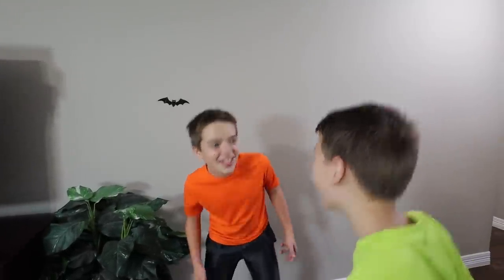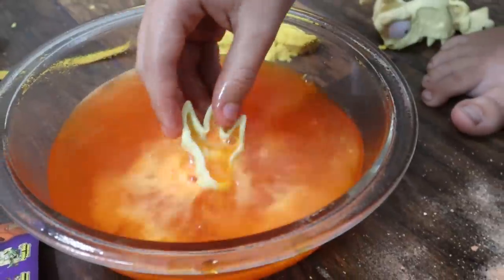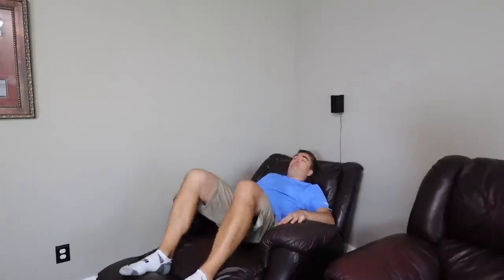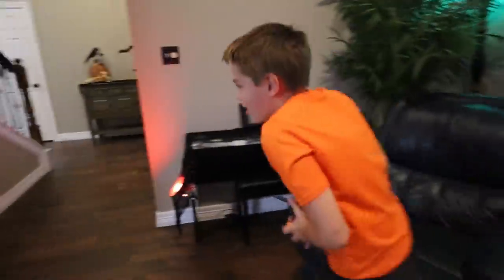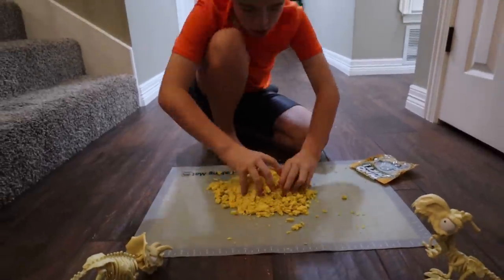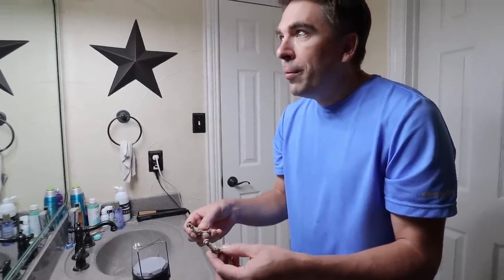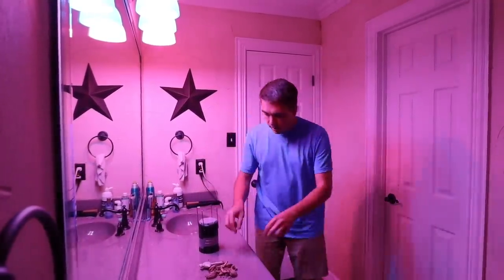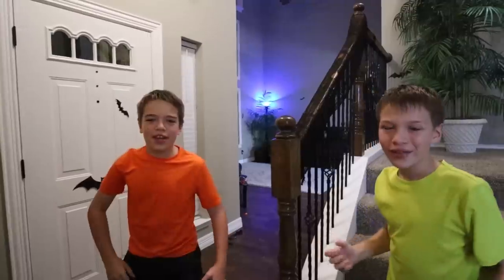Last To Leave Spooky Haunted House Wins! Smasher Epic Dino Eggs!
Chase and Shawn decorate the house for Halloween and want to make a spooky haunted house.  In celebration of International Egg Day (October 11th) Chase and Shawn smashed open Smashers Epic Dino Eggs!  When they find out their dad thinks he would be the last to leave a haunted house Chase and Shawn use their 3rd Epic Dino Egg to prank and scare their Dad in the haunted house they have created.

Have an awesome International Egg Day and weekend!

Steel Kids is a family friendly channel.  We love to make these videos and hope you enjoy watching them.  We like nerf blaster battles, 24-hour challenges,  hide and seek games, box fort escapes,  treasure hunts, games like hello neighbor in real life, game master videos, slime, and videos with special effects.